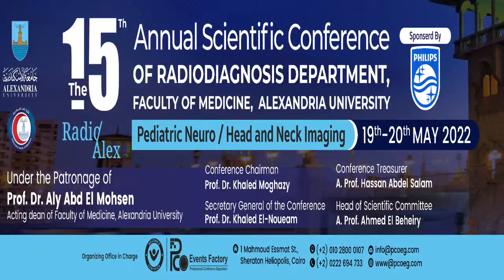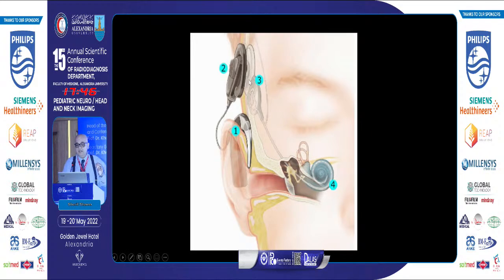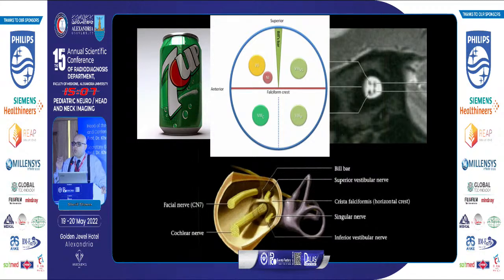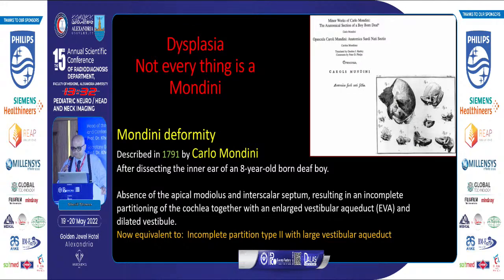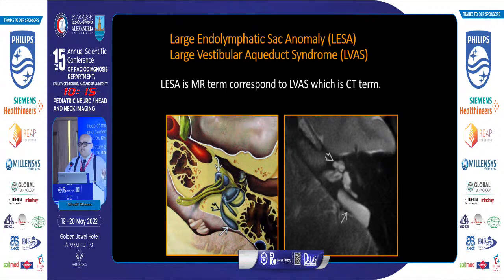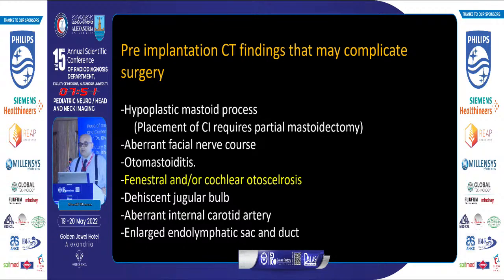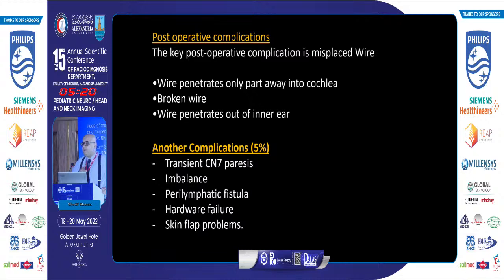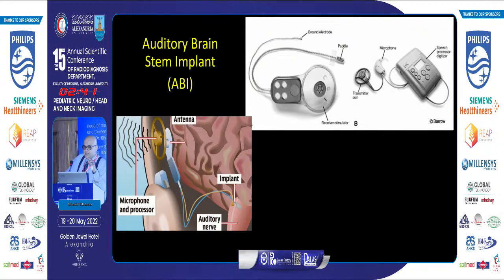Cochlear implant: the radiological role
Radio Alex 2022
Lecture title:Cochlear implant: the radiological role

Speaker:Sherif Shama